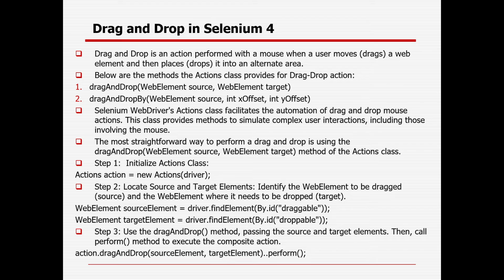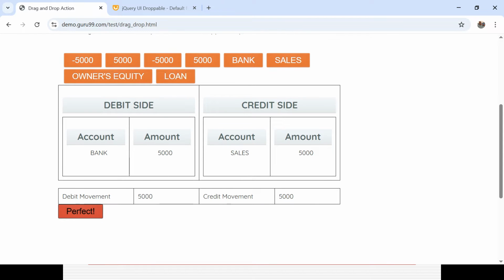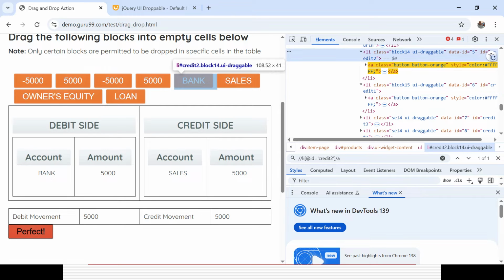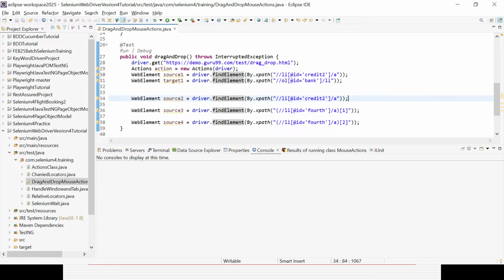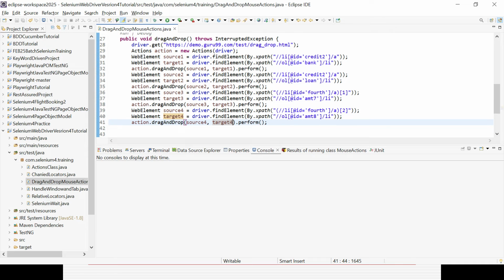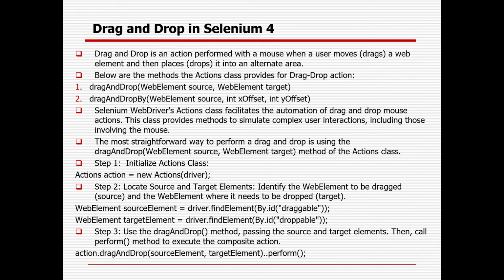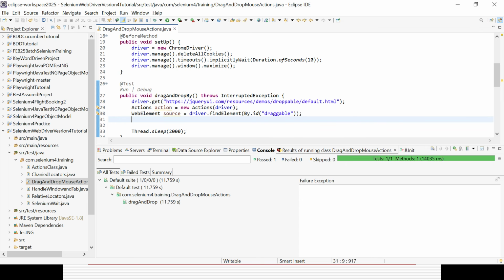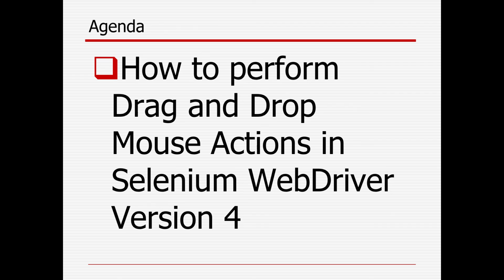Mouse Actions (dragAndDrop & dragAndDropBy) in Selenium with Java–S#8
dragAndDrop & dragAndDropBy Mouse Actions in Selenium WebDriver Version 4 with Java

Selenium Java: The Ultimate Test Automation Framework Guide
Selenium Java: Build a Robust Test Automation Framework from Scratch
Master Selenium Java: Build a Modern Test Automation Framework
Selenium Java: Unleash the Power of Test Automation for Your Apps
Selenium Java: Advanced Locators and Page Objects
Selenium Java: Level Up Your Automation with Advanced Locators
Mastering Selenium Java: Powerful Page Objects for Efficient Testing
Selenium Java: Beyond the Basics – Advanced Locators & Page Objects
Unlock Selenium Java Power: Build Robust Automation with Advanced Techniques

Selenium 4 for Beginners: The Complete Guide to Web Automation
Java for Selenium: Beyond the Basics
Java Selenium Power Moves: Advanced Techniques You Need to Know
Selenium with Java: Unlocking Advanced Automation Techniques
Mastering Java for Selenium: From Beginner to Pro